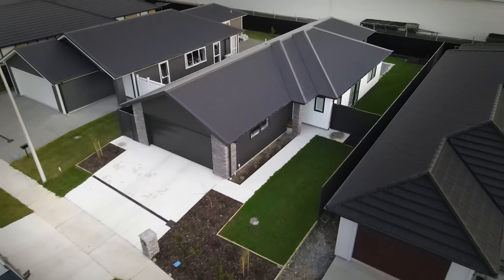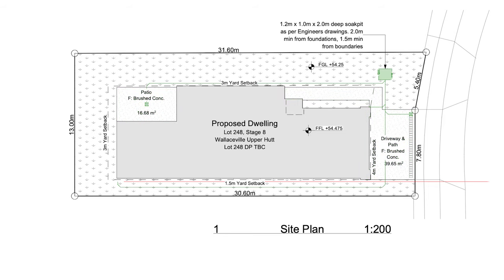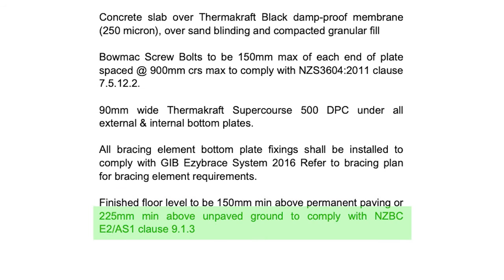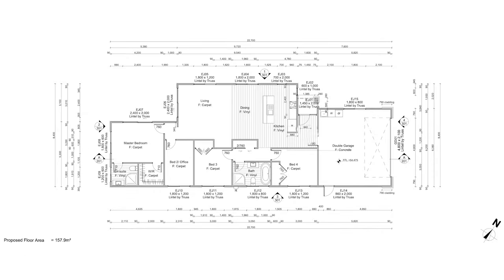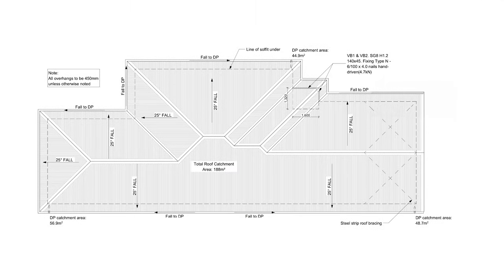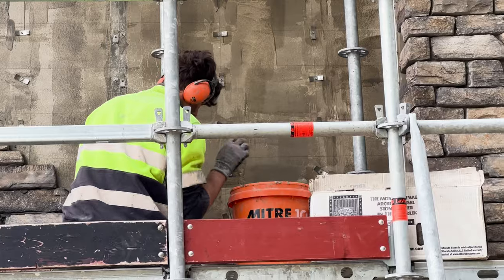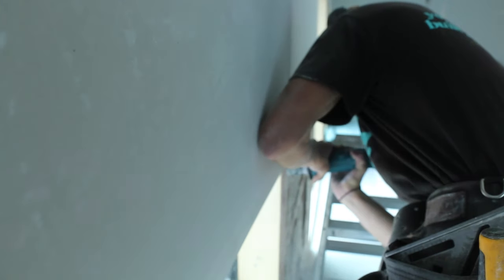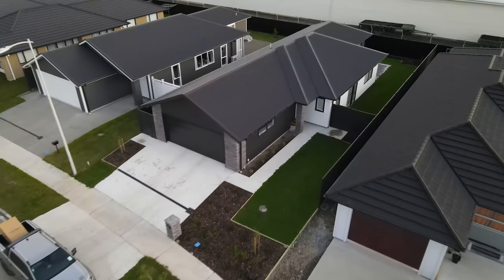Deep dive into an awesome NZ new home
In this video, we will break down the building process from start to finish. Watch as we build this 158-square-meter home in the Wallaceville estate subdivision. We will walk you through this build's design and floor plan and break down key details. Watch the end of the video to see the finished home.